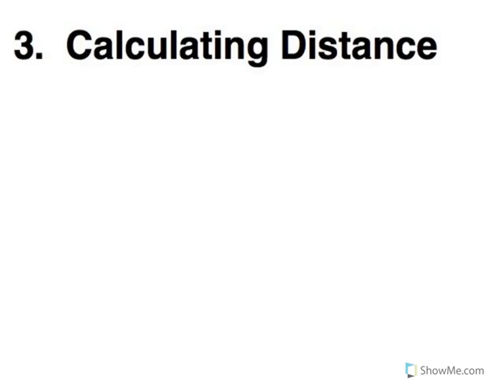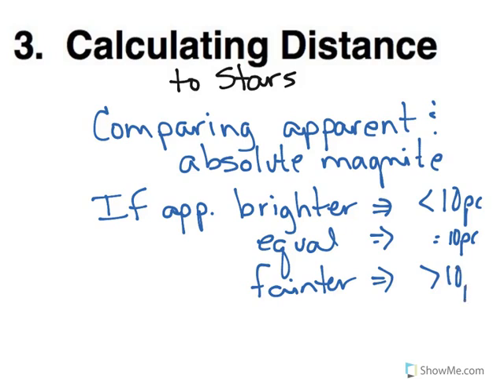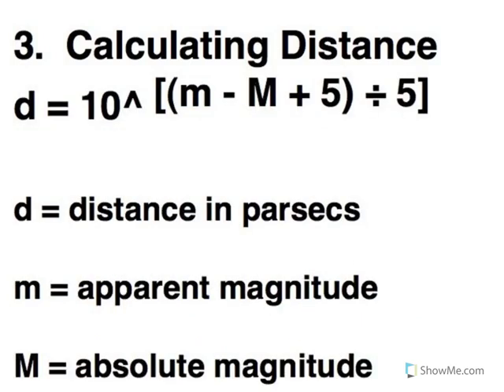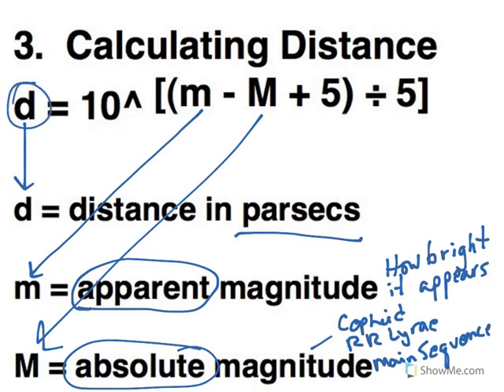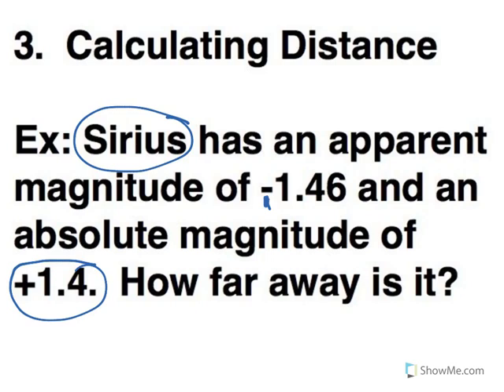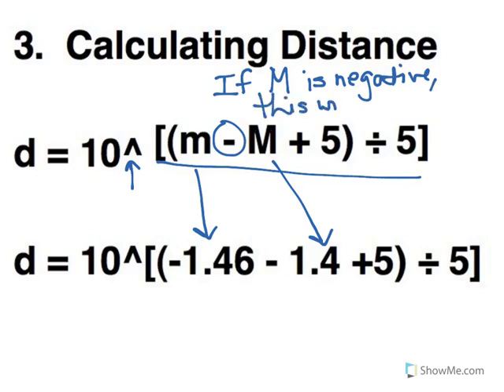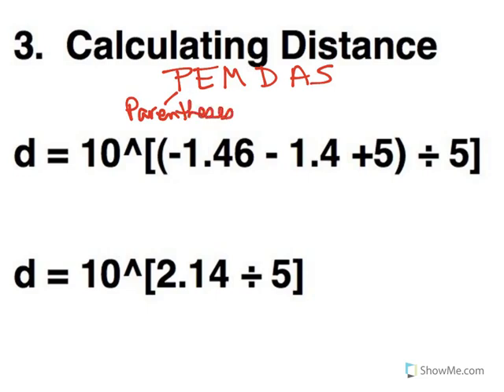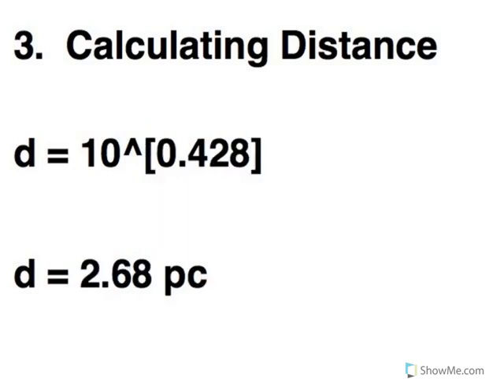BUDE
The "Big Ugly Distance Equation" (also known as the Distance Modulus) and using it calculate the distances to stars